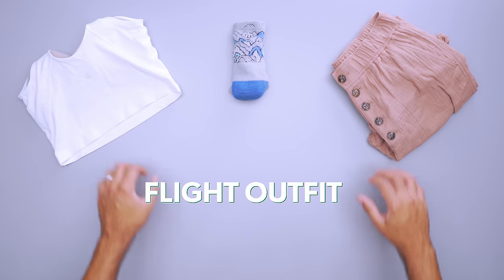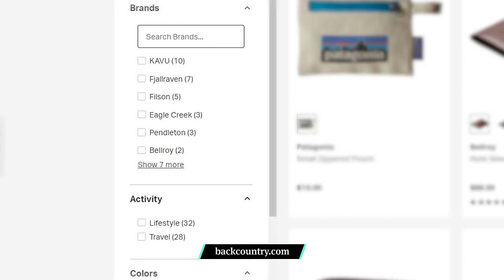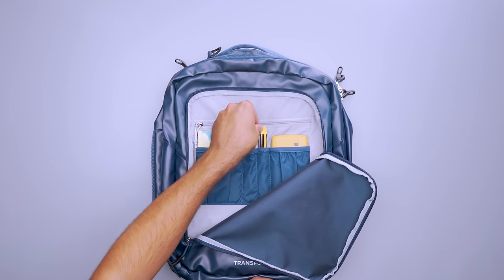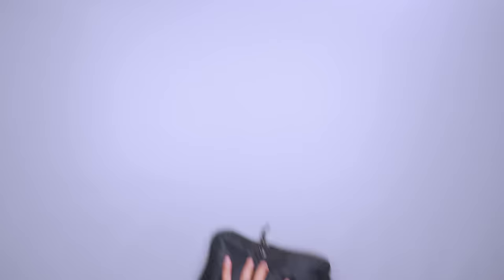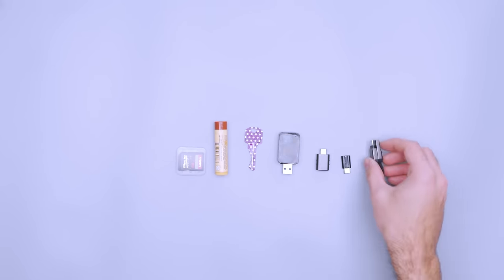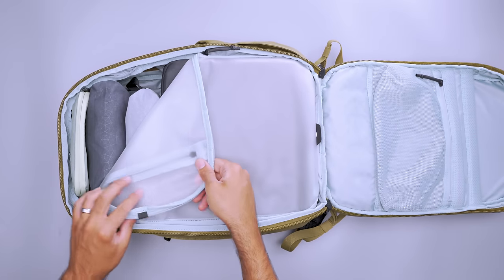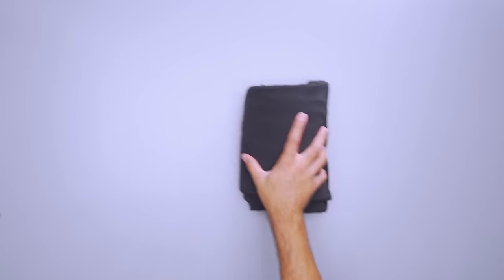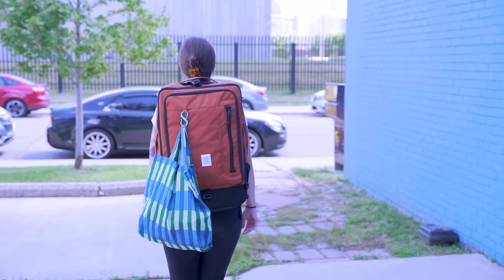How to Pack A Carry On For a Return Trip | One Bag Travel Tips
In this video, we're covering how to pack a carry-on bag for the return trip & some products that will help keep you organized.
0:00 - Intro
0:36 - Pack Smarter, Not Harder
2:58 - Embrace Built-In Organization
4:28 - Utilize Packing Cubes
6:28 - Keep Moisture Out
7:48 - Select Souvenirs Wisely
9:00 - Have A Backup Plan

It’s always fun packing for a new place, but what about when it’s time to head home? We’ve got tips on keeping your carry-on organized for one bag travel to make repacking a piece of cake, from which packing cubes to use to how to prioritize your souvenir spending. Check out how you can travel smarter to make the most of the journey.